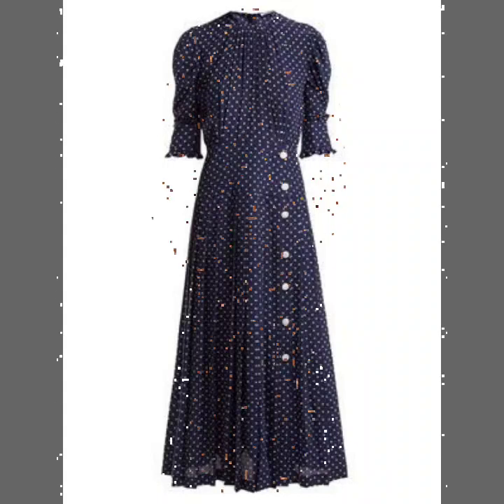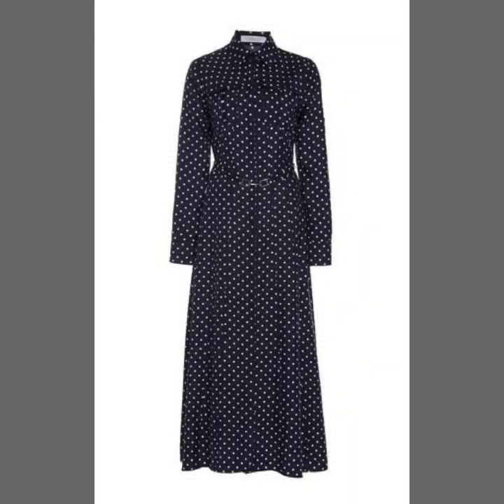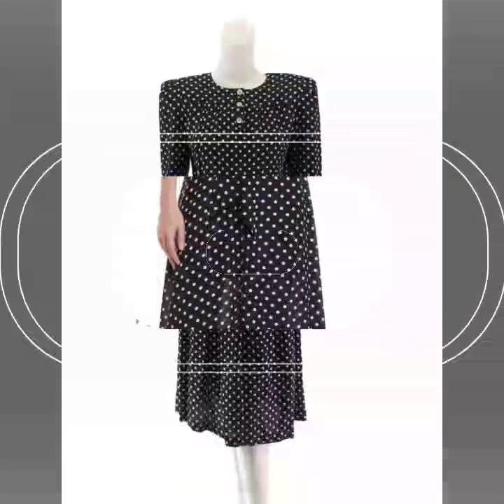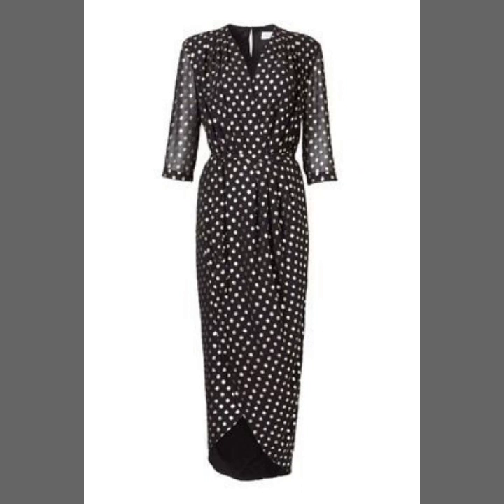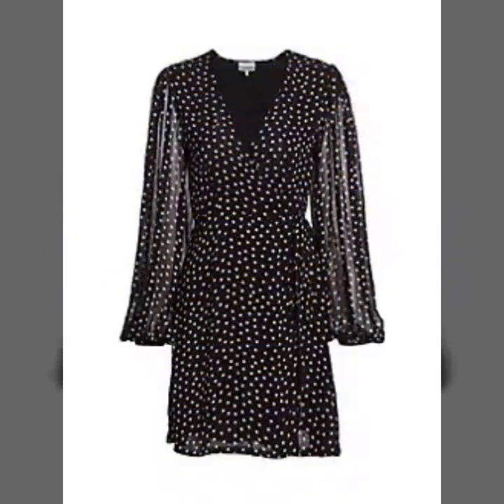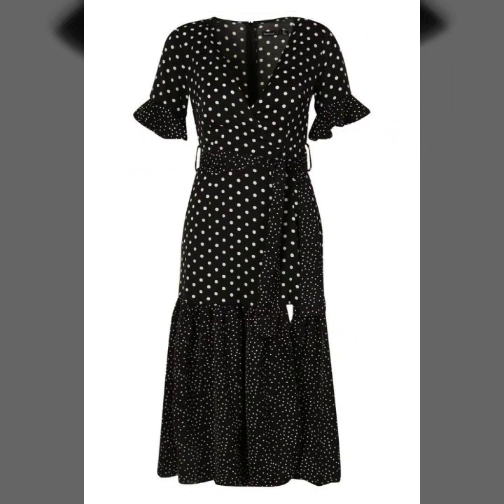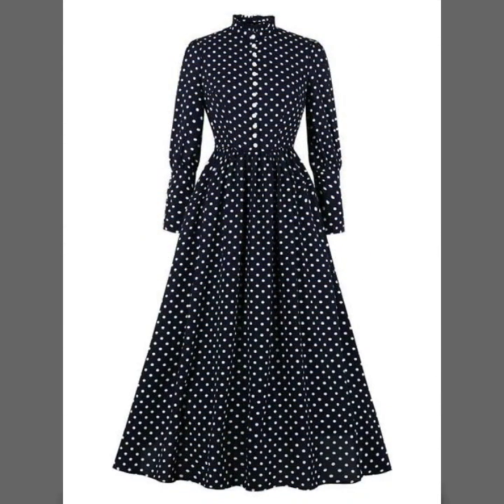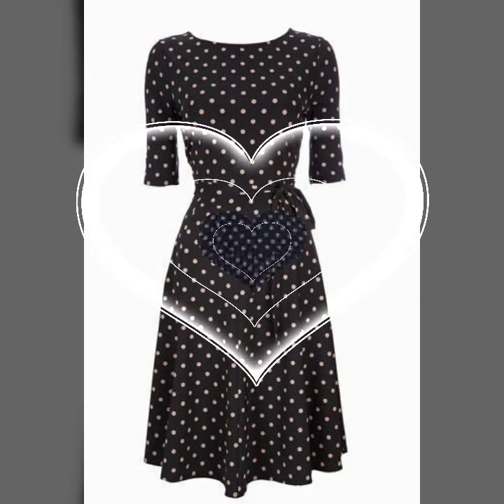Most demanding 70's Style Polka-dot print vintage dress designs ideas for women 2021